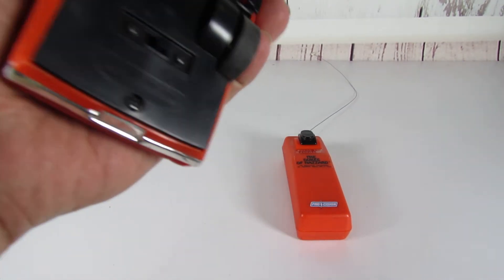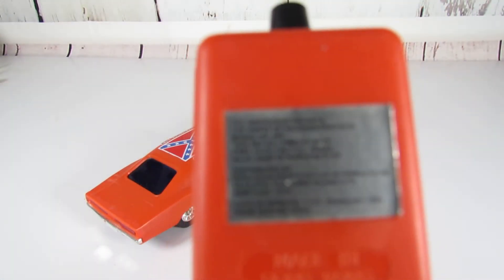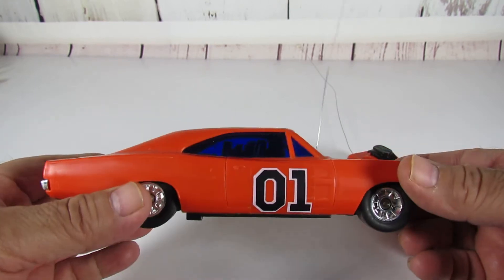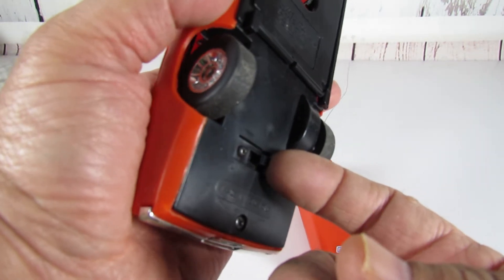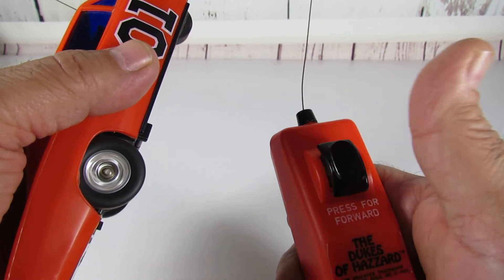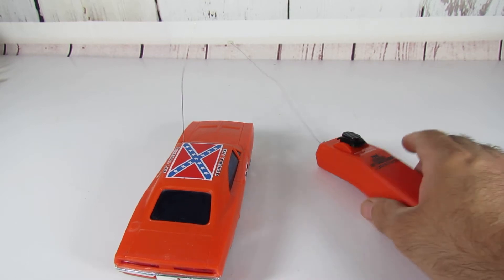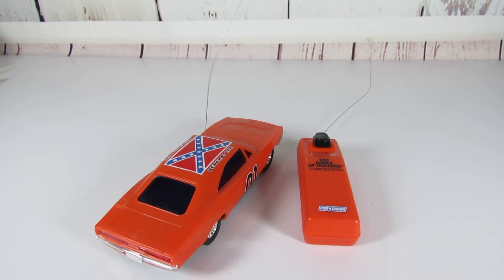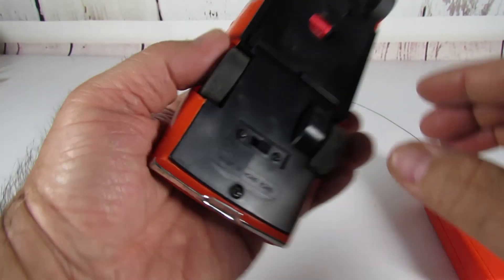1980 dukes of hazard rc general lee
1980 dukes of hazard rc general lee